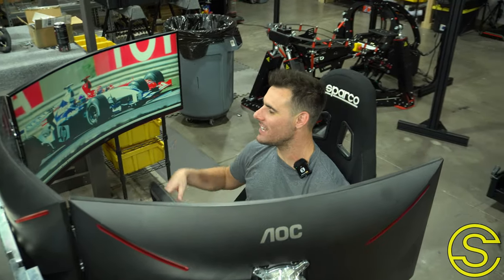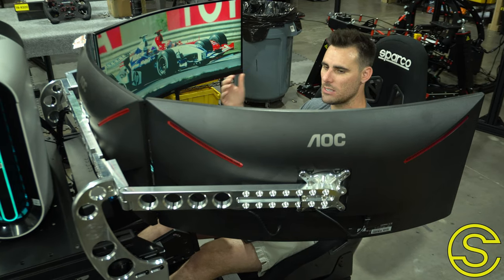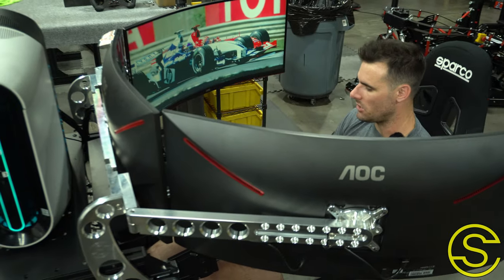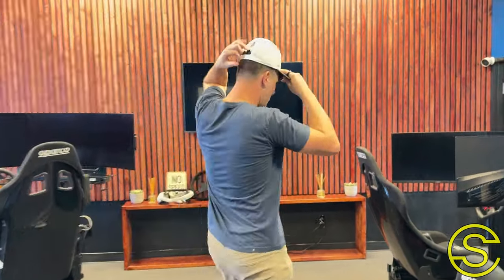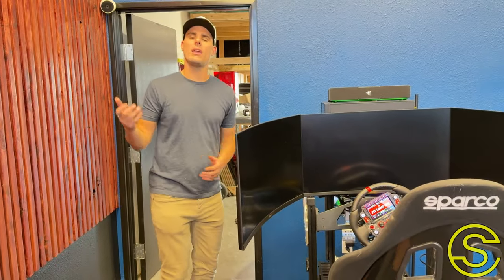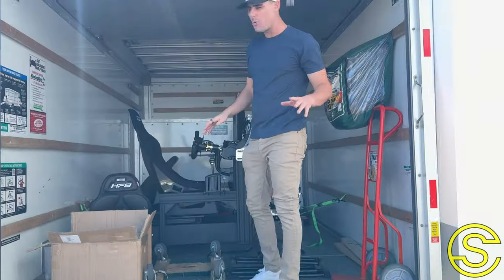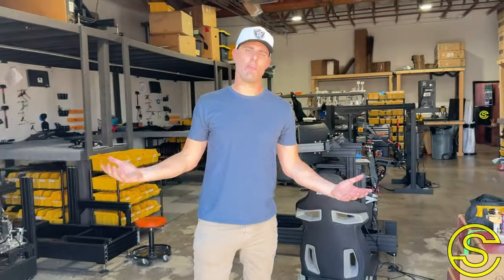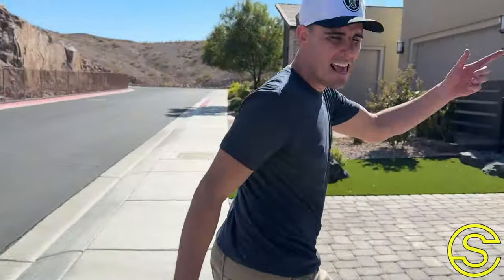This Racing Sim Has A Unique Screen Setup!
Have you ever seen a triple screen racing simulator using 34" screens on the side and a 27" in the middle? Neither have we! In this video, the team puts together a racing simulator for Raider Bob. This is the most unique screen setup we've ever done!

Call me or text me and we'll get you hooked up with the coolest racing simulator you can imagine.

Recommend this video in the Facebook groups and other places.

Timestamp:
00:00:00 - Intro
00:00:26 - Lawrence Explains The Build
00:01:37 - 84% Of You STILL Aren't Subscribed!
00:01:46 - Beauty Shots Of The Racing Simulator
00:01:58 - Loading Up Heading To Bob's
00:03:05 - Racing Simulator On The U-Haul
00:03:46 - Bob's Porsche
00:03:56 - Unloading Bob's Racing Simulator
00:04:17 - Assembling Bob's Racing Simulator
00:05:08 - Bob Using His New Racing Simulator
00:05:41 - Closing